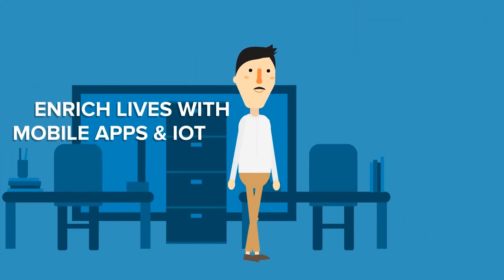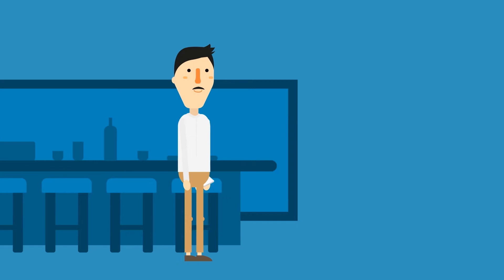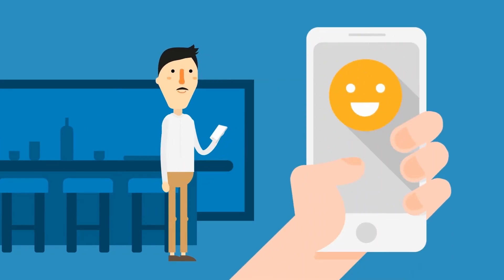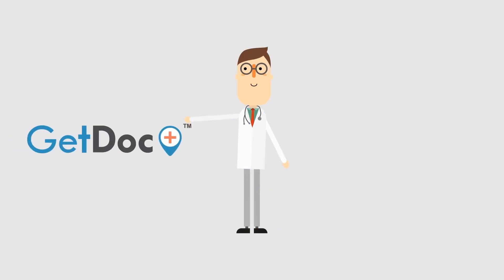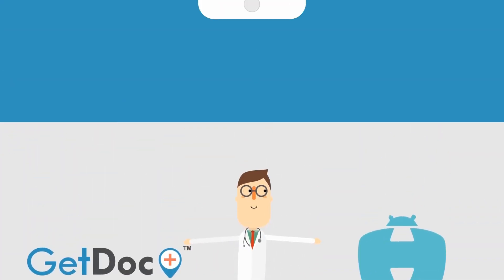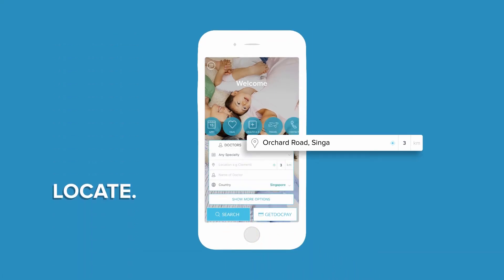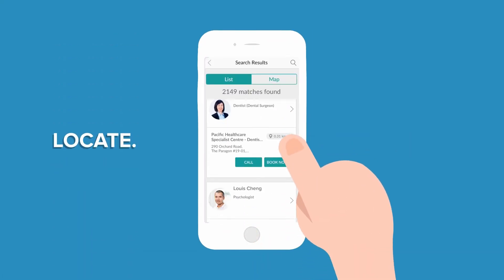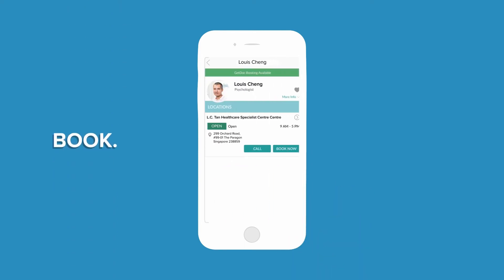GetDoc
GetDocPlus is a subscription-based healthcare benefit where individuals pay concessionary consultation rates at panel clinics.